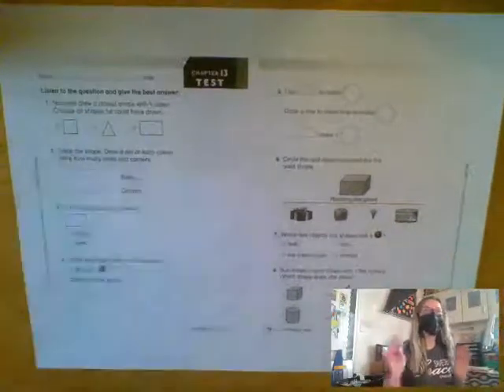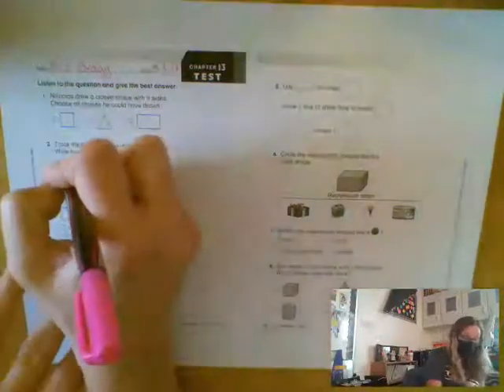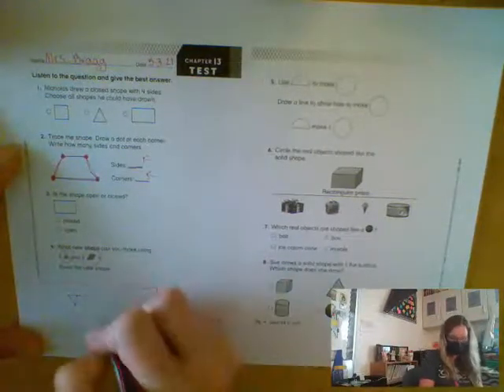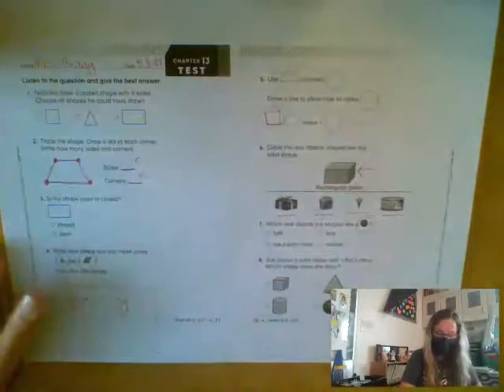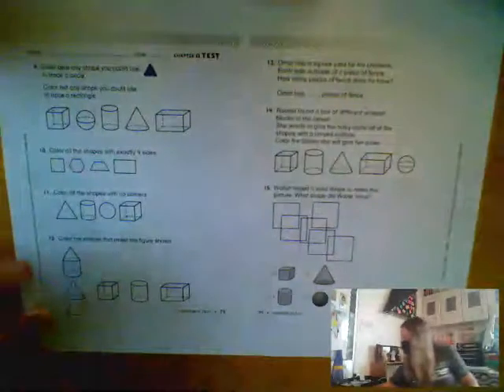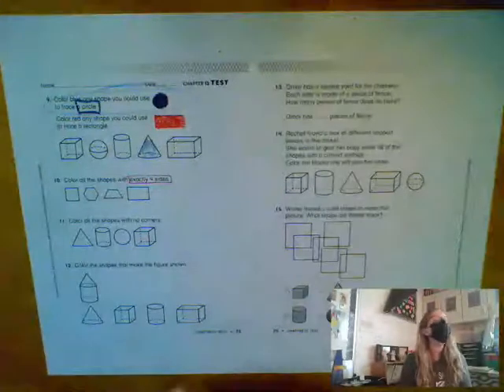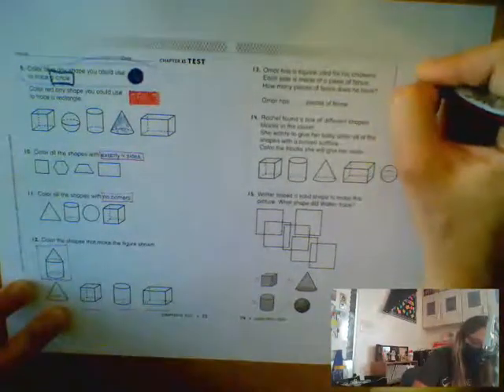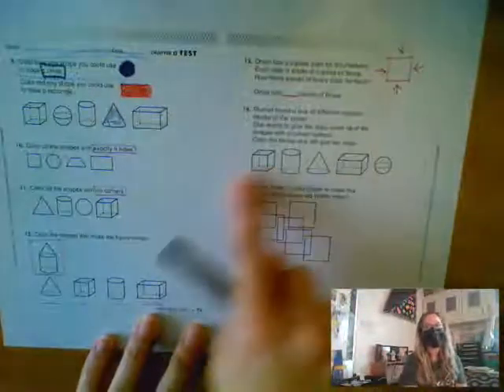Chapter 13 Test